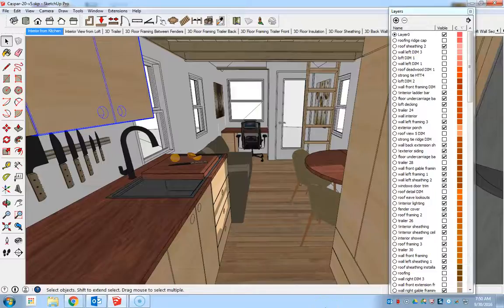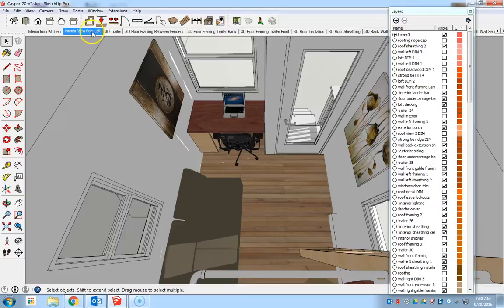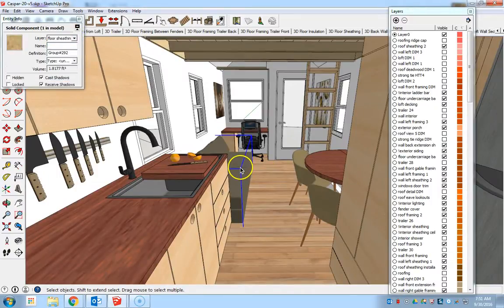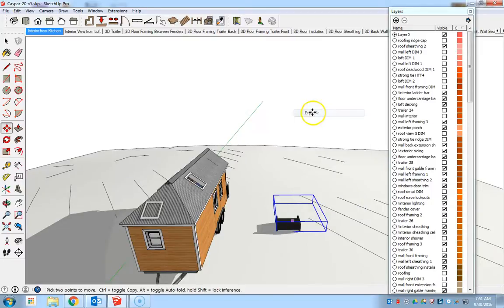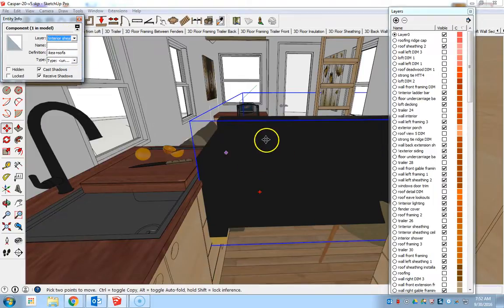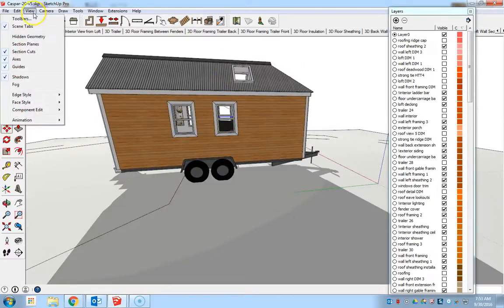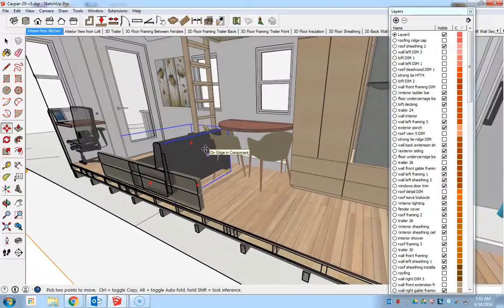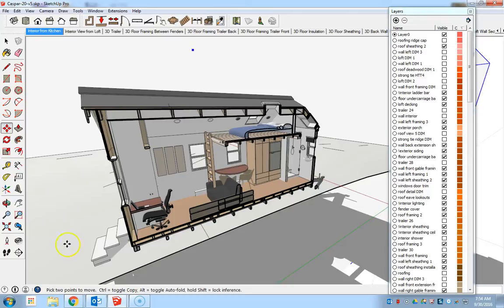Importing 3D Warehouse Components into Tiny Home SketchUp Model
This video clip briefly demonstrates how to properly import 3D components (furniture, appliances, etc.) into the Interior design animation tabs on the SketchUp model. Once the 3D components are inserted into the Tiny Home, they can be moved to the correct layers activated in each animation tab.